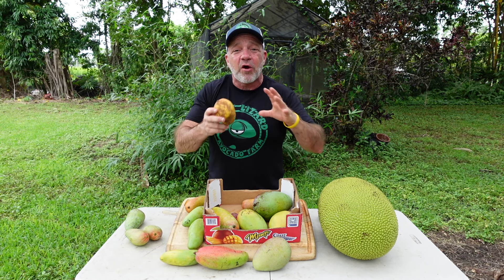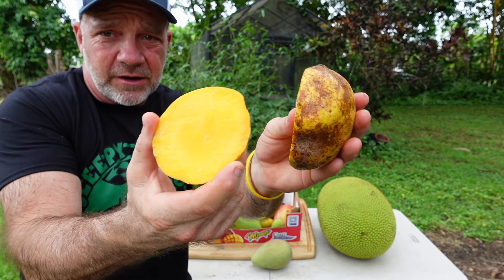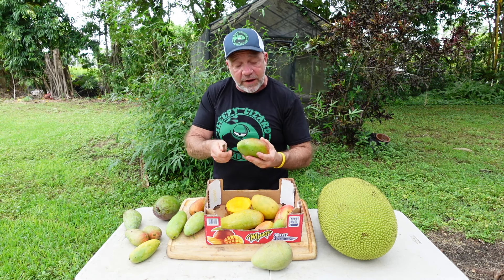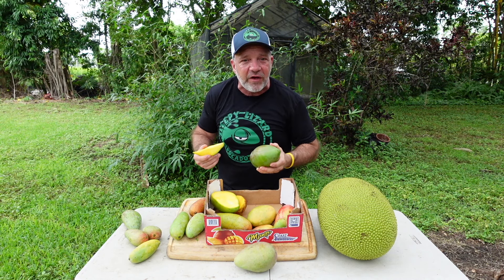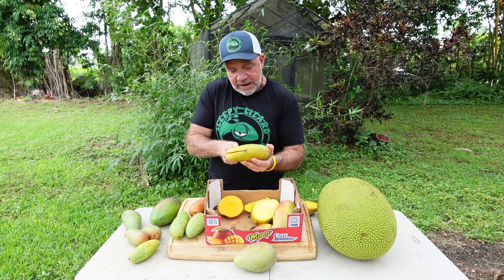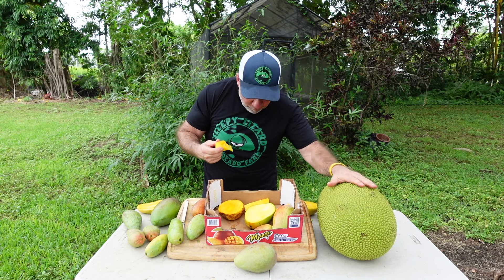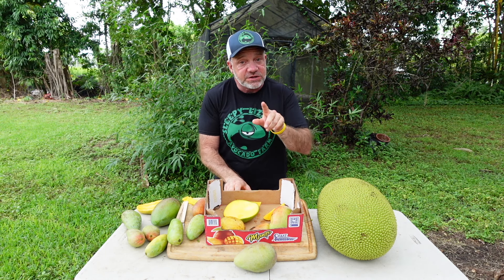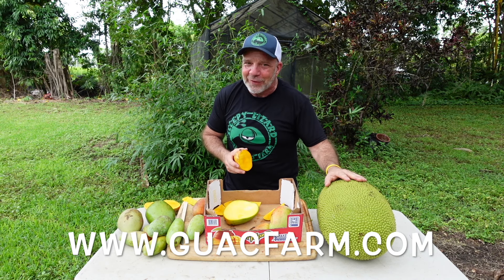Nature's Ugly Treat. The Pickering Mango.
Supermarkets only sell the prettiest, shiniest symmetrical shaped fruit.  People won't buy "ugly" fruit so it makes no sense for the industry to try and sell it.  As a result people are missing out on the best tasting fruit.  Take the Pickering mango for example.  With hints of coconut and honey the pickering is one of the best tasting mangos.  The pickering also happens to be highly susceptible to anthracnose which scars up the skin and makes the fruit look bad.  Pickering also has a non-symmetrical shape that turns people away.  For that reason Pickering are not grown as a commercial crop.  Backyard grower know however that it's one of the best and they have no problem eating ugly fruit.